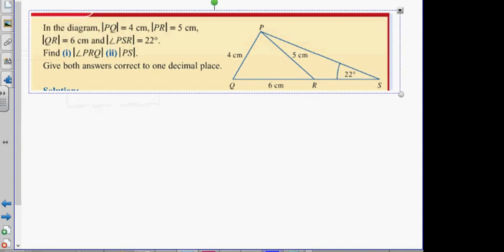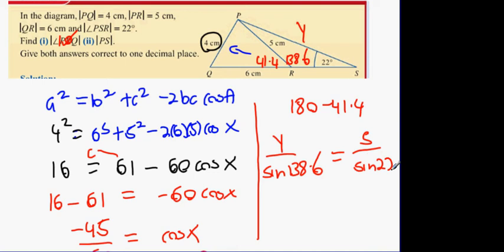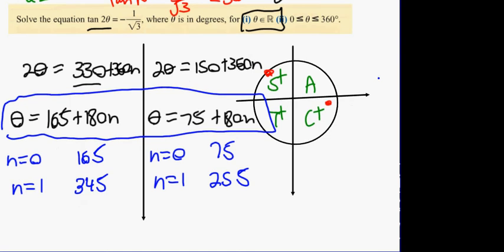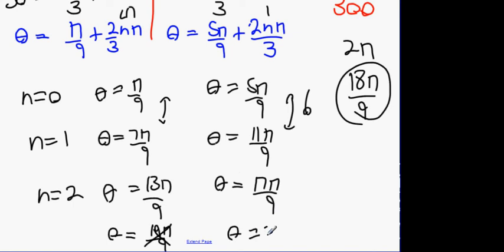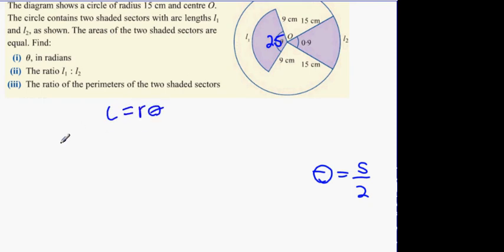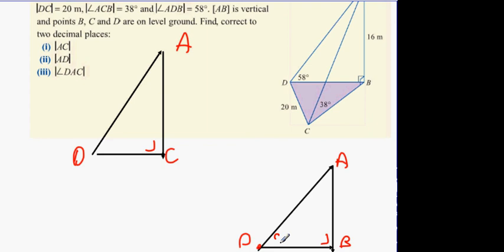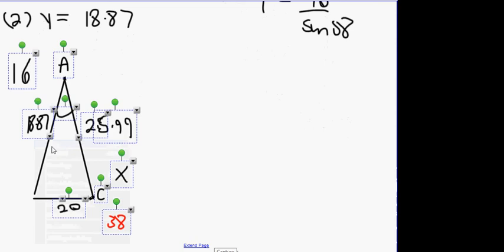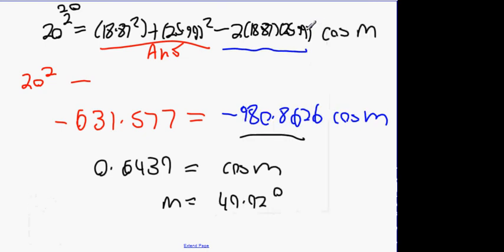5th trig test 2